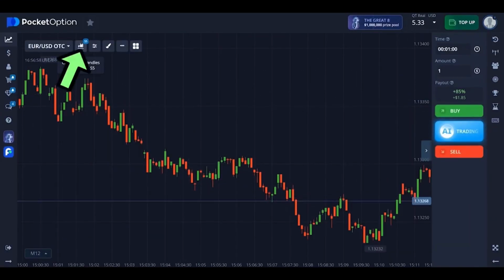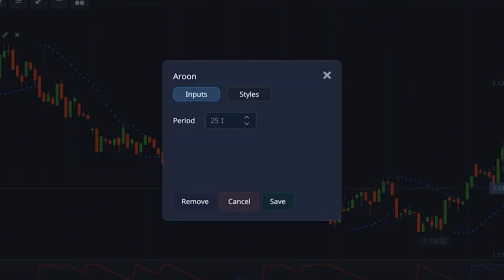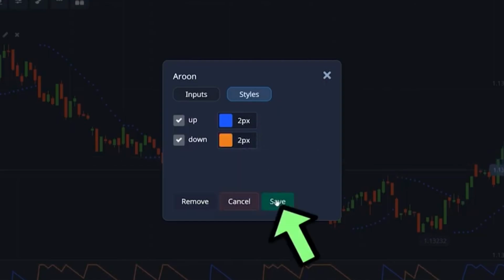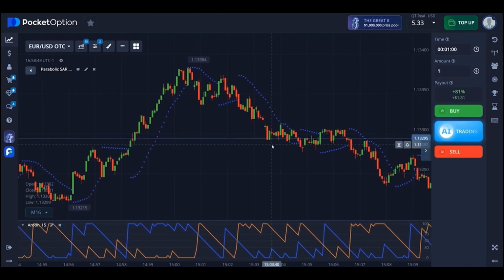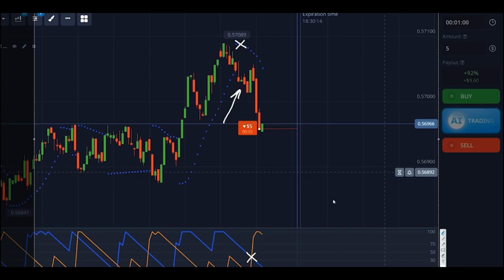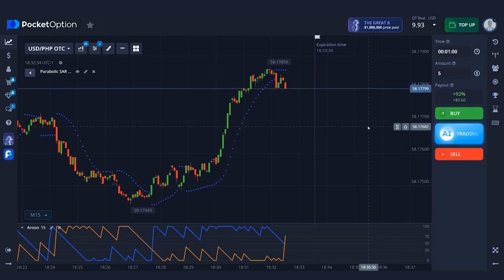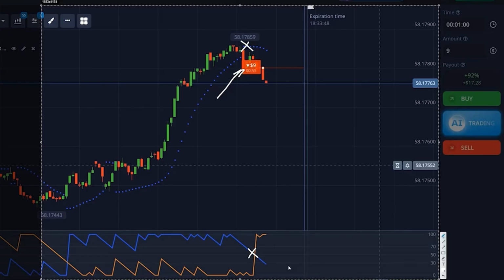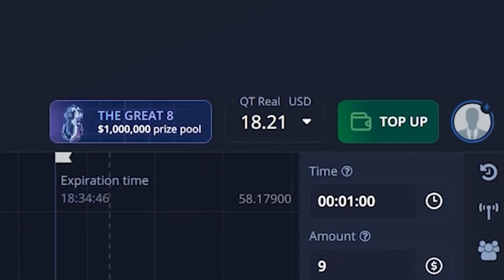POCKET OPTION | The Indicator Combo That Delivers Consistent Wins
🎯 In this video, you’ll discover the most underrated binary options strategy of 2025 — powered by the Aroon Indicator and Parabolic SAR.
This precision combo helps traders on Pocket Option identify trend strength, reversals, and ultra-accurate entry points — especially on fast OTC markets.

📉 Tired of false breakouts and missed trades? This strategy gives you a clean, no-noise approach that works consistently on short timeframes — even 5s and 1m charts.

🔍 What You’ll Learn:

✅ How to set up Aroon and Parabolic SAR the right way for binary trading
✅ A powerful method to filter out fake signals and improve win rate
✅ Clear entry/exit rules anyone can follow — beginner or pro
✅ Pocket Option-optimized setup for OTC and regular markets
✅ Live trade breakdowns and on-screen signal confirmations
✅ Tips on avoiding overtrading and managing risk effectively
✅ A strategic routine you can apply daily for steady growth

⏱ Timestamps:

0:00 - Strategy intro (Why Aroon + SAR work together)
0:38 - Indicator setup for Pocket Option
1:22 - Core trading rules (entries, exits, trend validation)
2:05 - First OTC trade live with full breakdown
2:47 - Additional examples and win/loss logic
4:00 - Summary, accuracy stats, and key takeaways
5:00 - Join our trading community + Telegram link

🔥 This strategy is clean, fast, and built for consistent wins in 2025.
If you’ve been struggling with cluttered charts and losing signals — this is your upgrade.